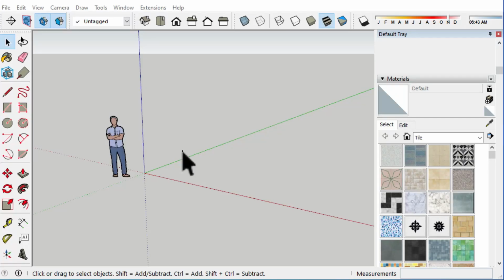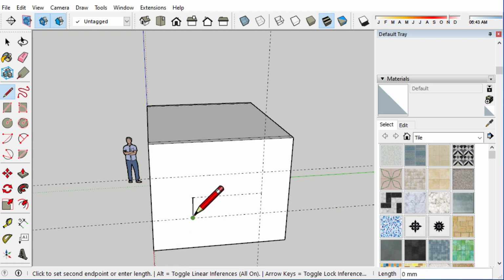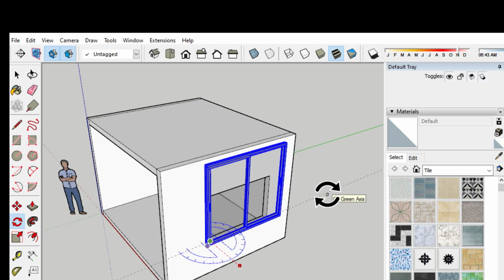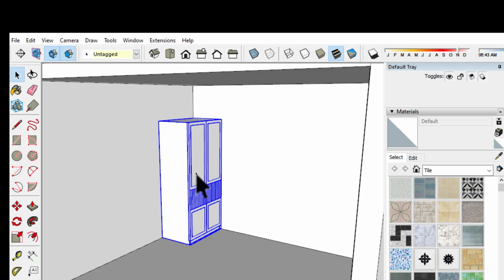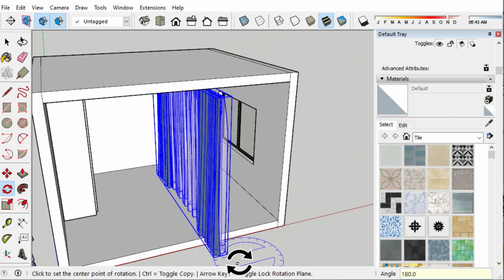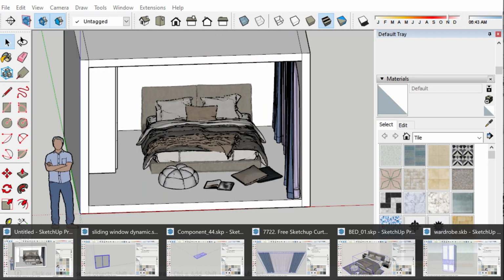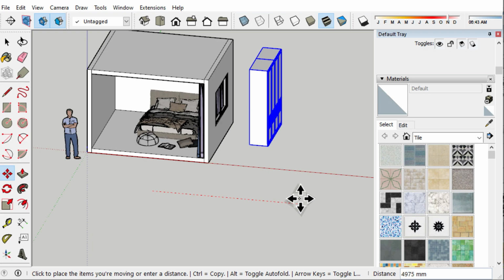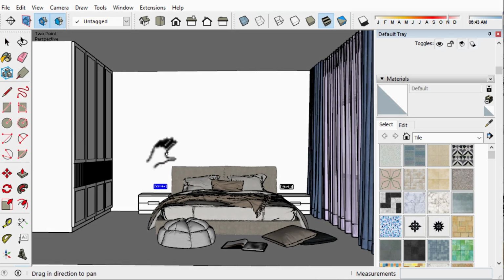Making of a Simple Bedroom, Part 3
SketchUp Bedroom Tutorial for Interior Design Students in India (Hindi).
Learn SketchUp + V-Ray step-by-step with Rashmi Dhariwal at 3D Ateliers Pune – Online & Offline SketchUp Training.

📞 WhatsApp for Live One-to-One Coaching: 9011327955
📍 SketchUp & Interior Design Classes in Pune – Satara Road

Limited seats for live one-to-one SketchUp mentorship—message ‘BEDROOM’ on WhatsApp.”